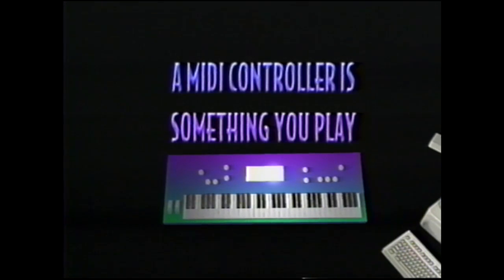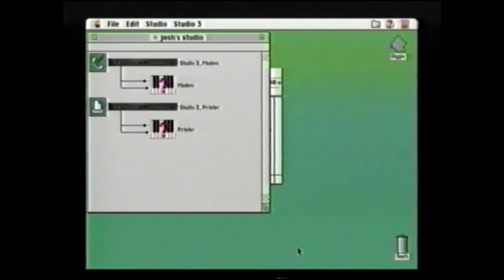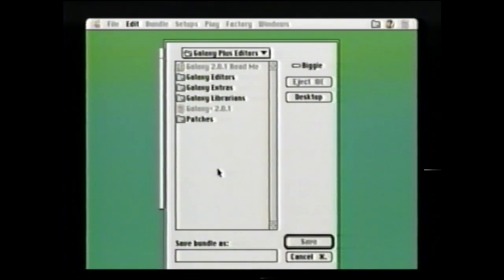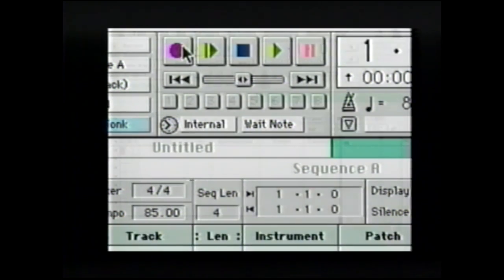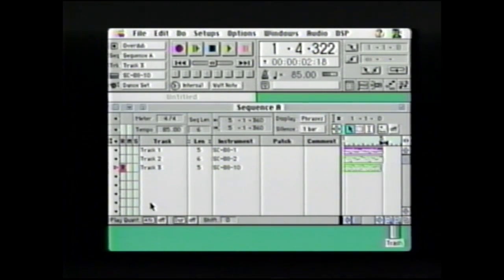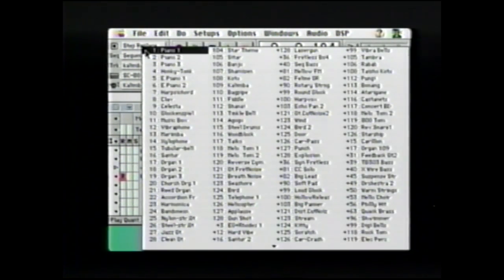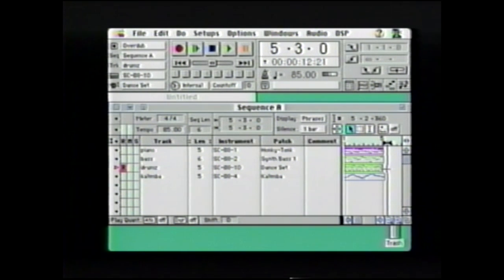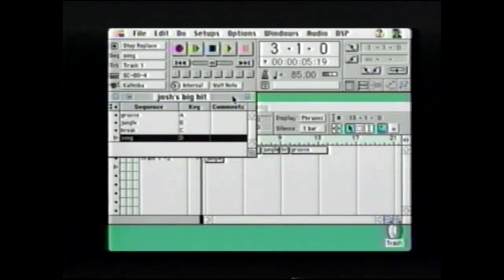Opcode Systems - Getting Started with Vision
From 1996. Posted for all you music tech nostalgia buffs out there. I really liked that software. If I catch any copyright flak from Gibson, this is coming down immediately.

Thanks for the video, Clayton.